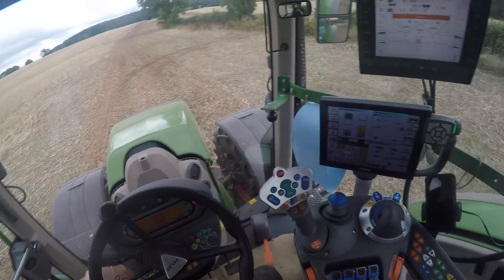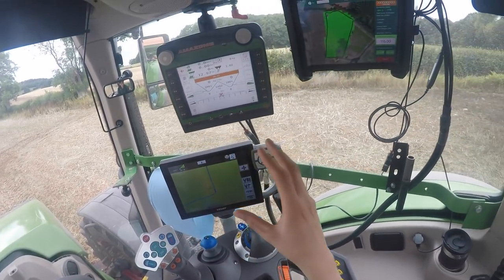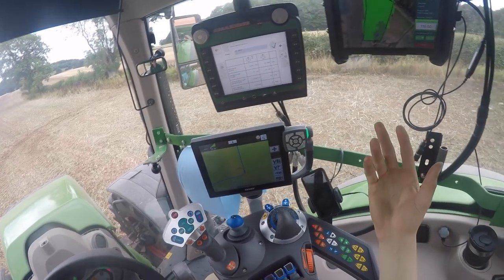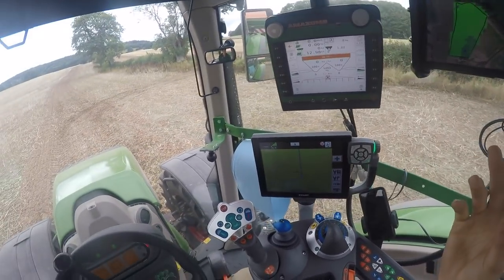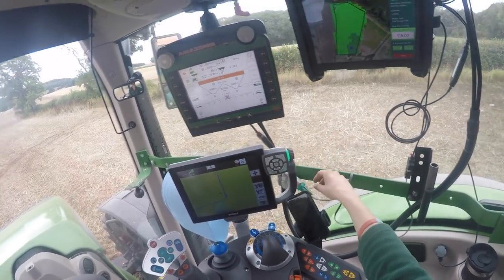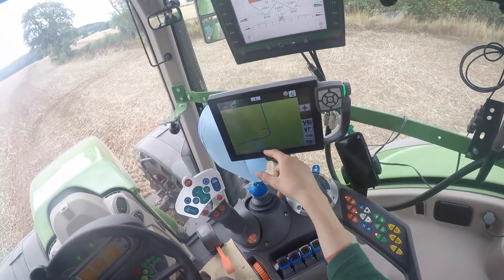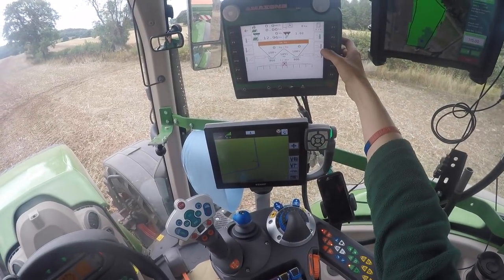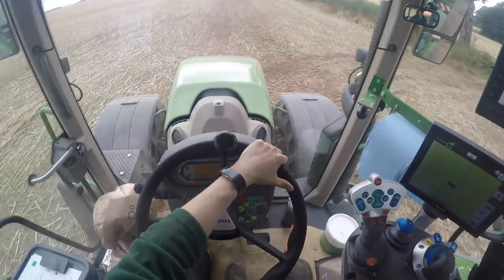Fertiliser Spreading - Fendt 724 and Amazone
Spreading MOP onto a recently harvested oilseed rape field using a Fendt 724 and an Amazone fertiliser spreader. We go through how I have set up the tractor and spreader and talk through the capabilities of the Amazone.